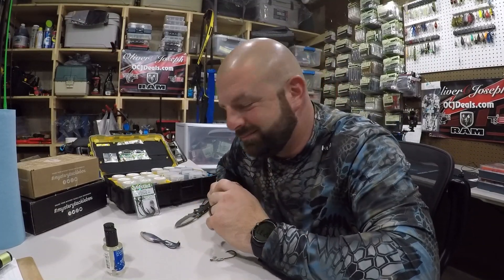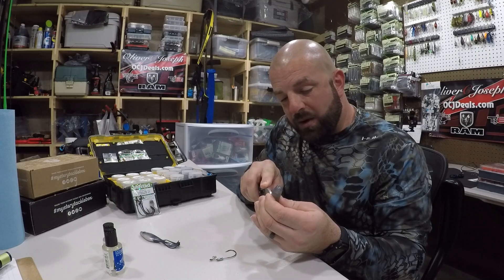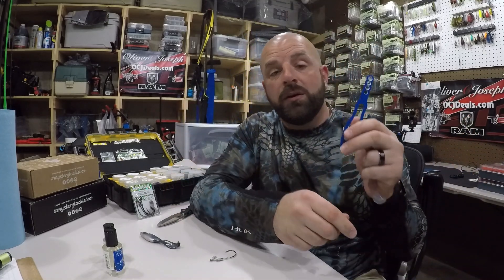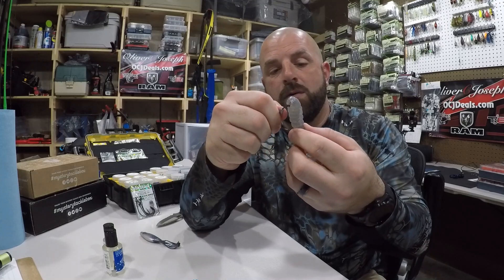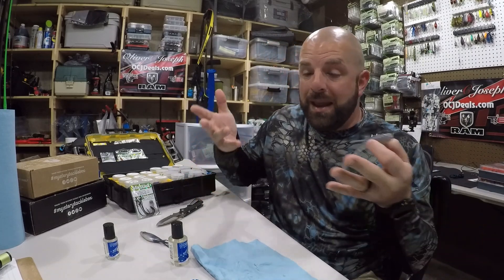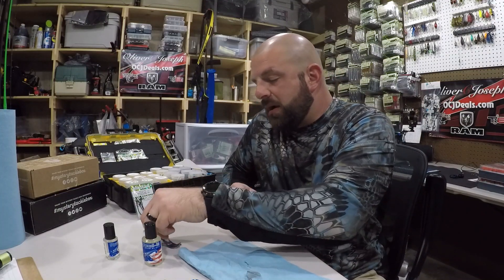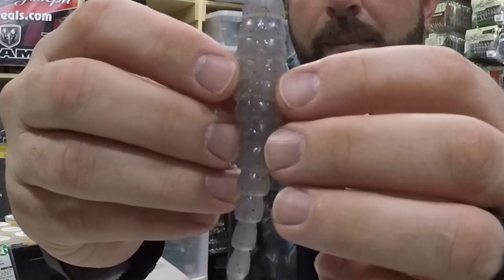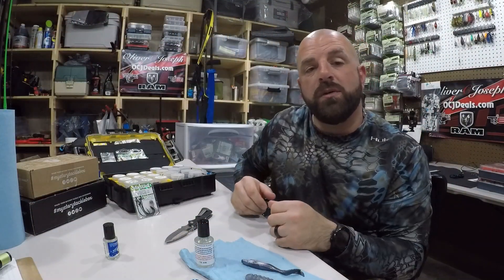Mind BLOWN...Money ($$$) Saving HACKS!!! This Stuff is STRONG!!!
In today's video I show you how to repair your soft plastic tears with Mend-It, as well as a little Texas Rig Tip to keep your baits up on the hook with one of the best fishing tools I've found the Rapid Fishing Solutions Hook-All.

Check out the video to see how I repaired a swimbait after cutting it in half!!

or

Okuma Rods and Reels.